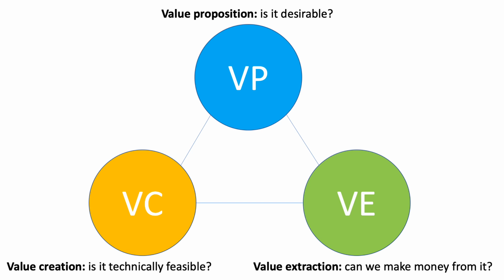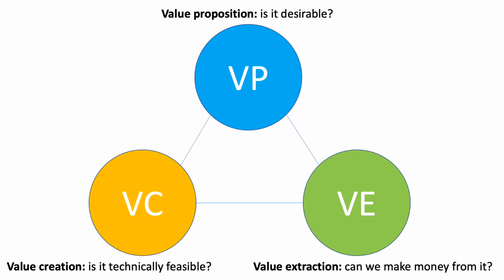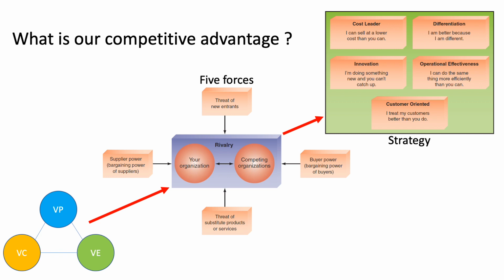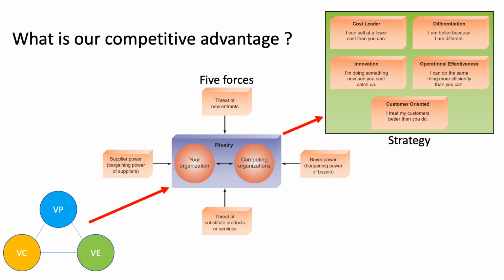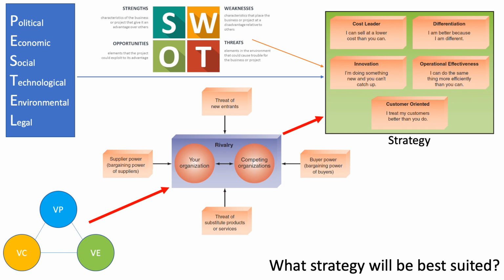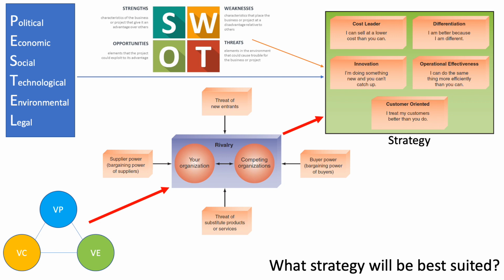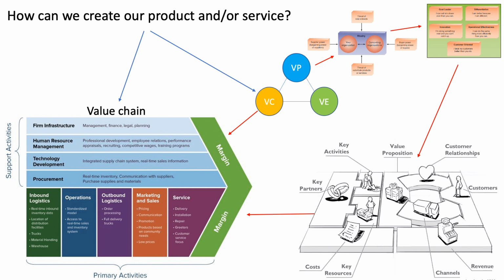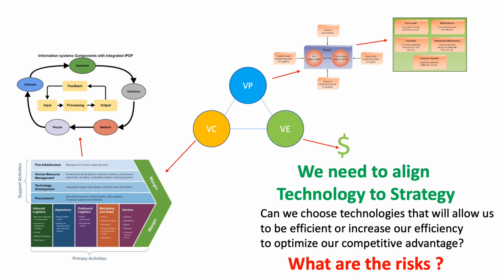Strategic role of Business Technology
This is a general introduction by professor Marc-André Léger of the Business Technology Management (BTM) concepts for students of Comm226 at the John-Molson School of Business (JMSB) of Concordia University in Montreal (Canada).

The objective of this course is to provide you with an understanding of the role of computer-based information systems in business organizations and the analytical skills required to work with management information systems. This course will also help to equip you with the ability to apply information technologies to a variety of business problems.

Course instructor: Marc-Andre Leger
Office location: SGW, MB 12-363
Office hours: by appointment